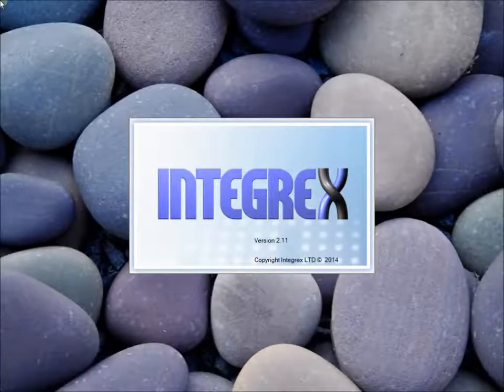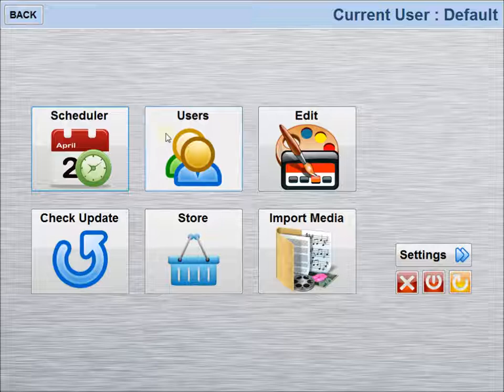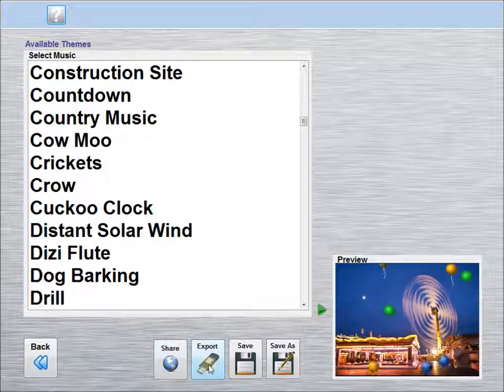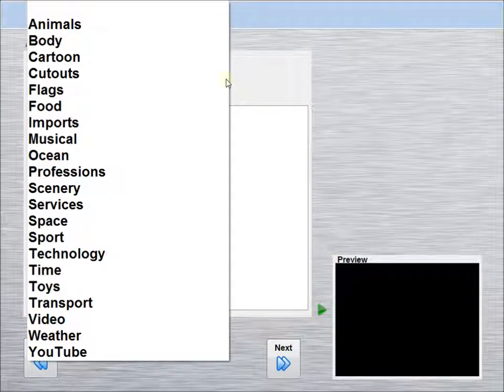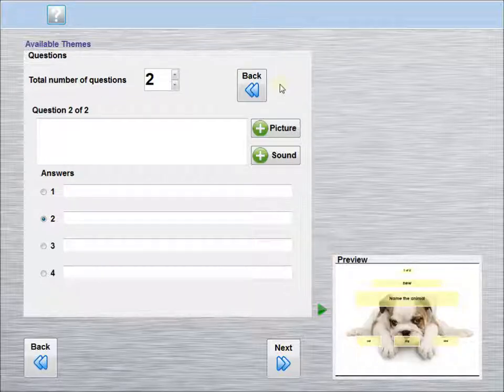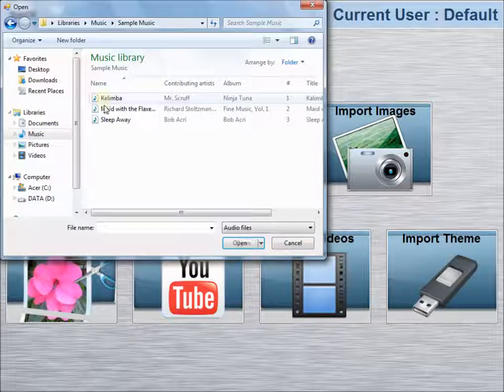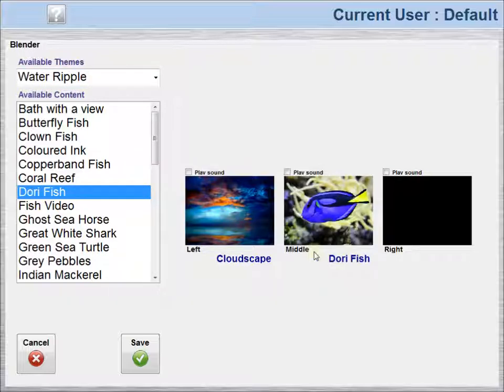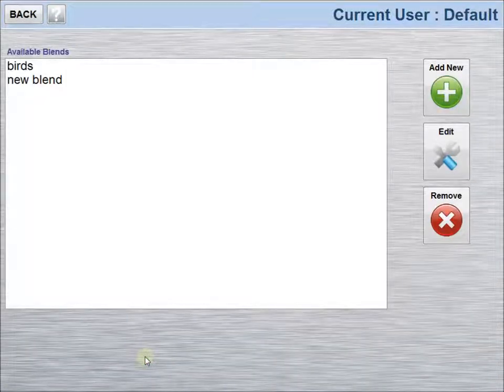Training Video full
Training Video for Integrex Sensory Room Software